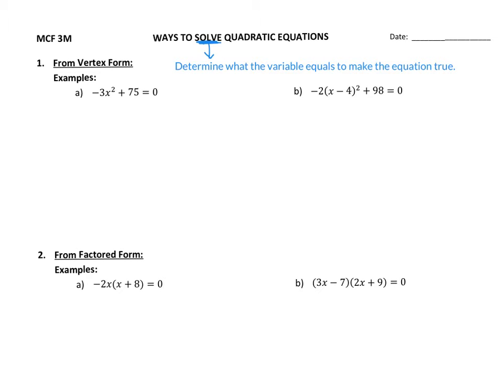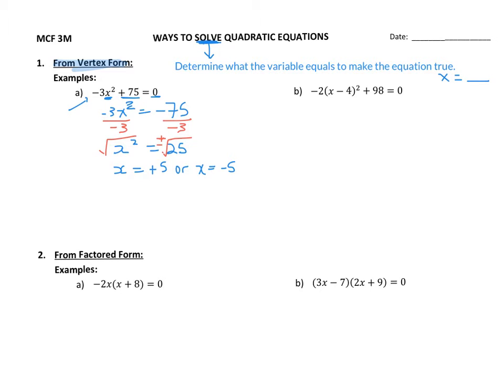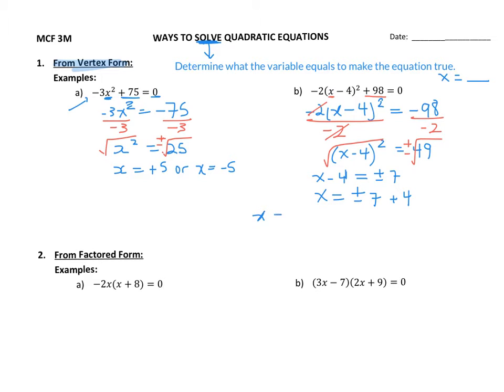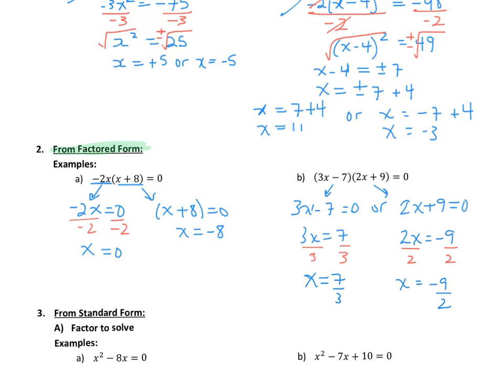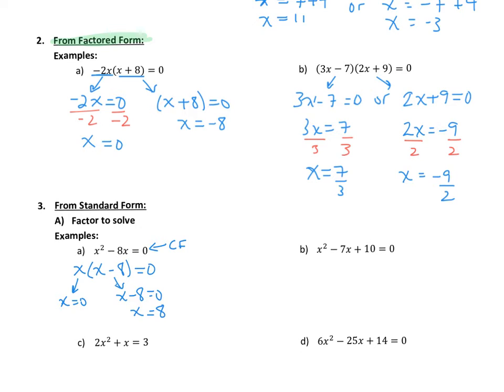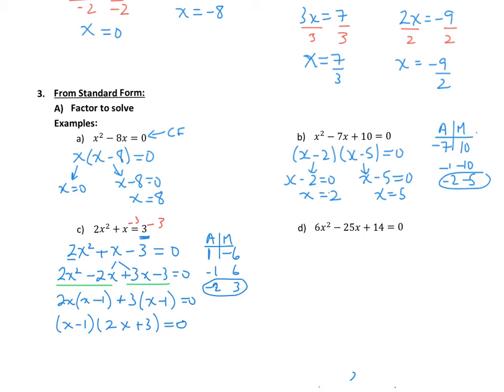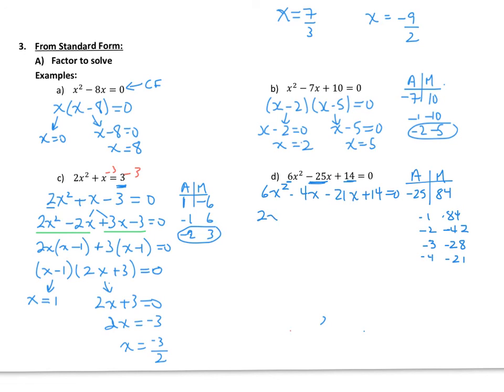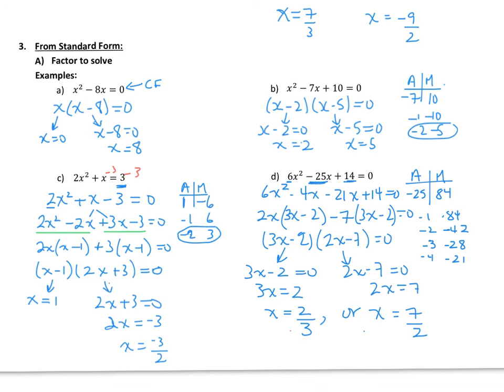3M Ways to Solve Quadratic Equations Part 1